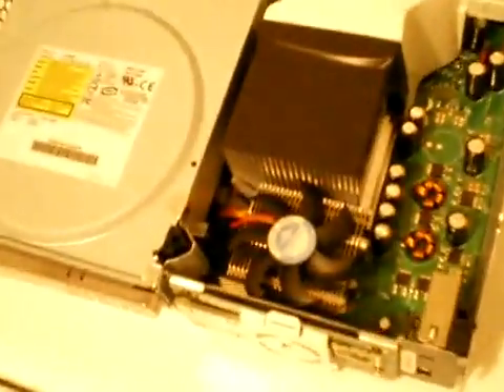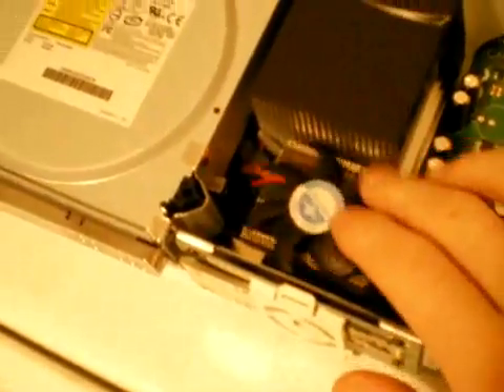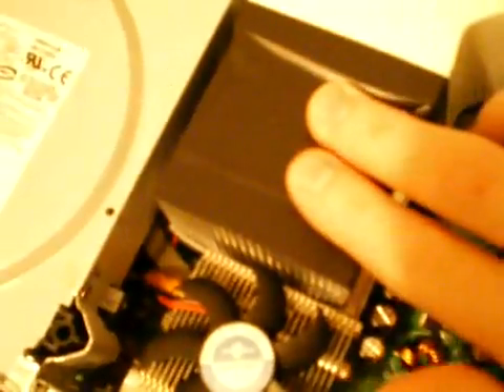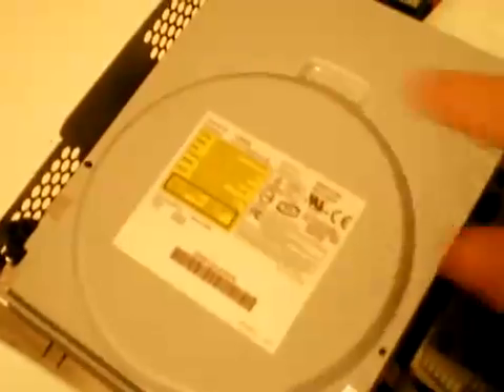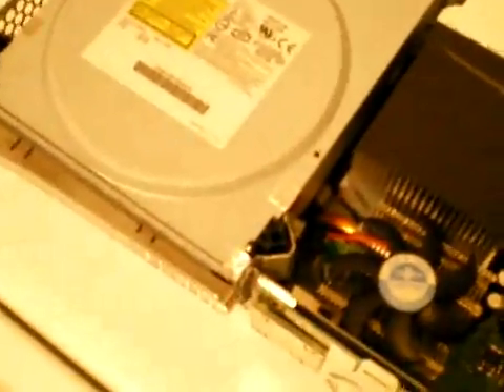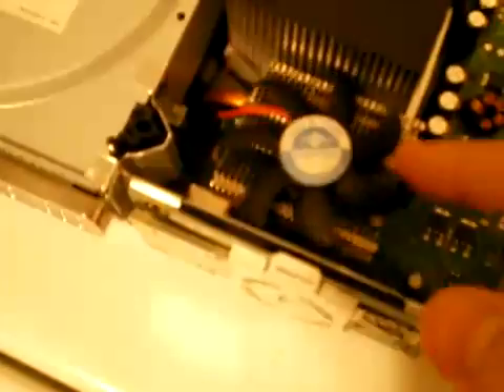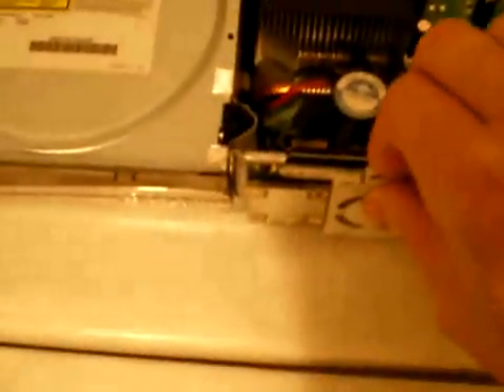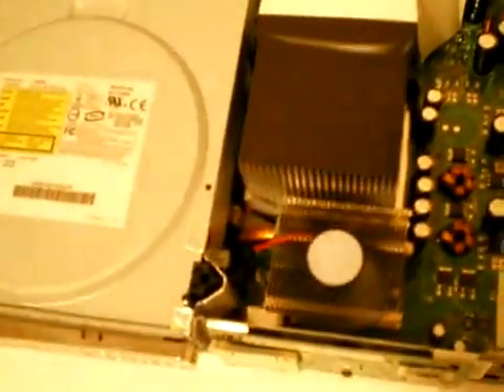Xbox 360 Elite Heatsink Mod *Brand New!!!*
Fan Size: 50mm Voltage: 6 -12v Mounted: Hot Glued to HS Simple and innovative, Great Effectiveness Here I added a new fan to the top of the 3rd additional heatsink. It is wires in paralell with the other two rear fans, so it's speed is controlled by the Xbox itself, wich means quiet, efficient air flow. It draws in air from the top vent (or on the Right side of the case, which that vent is connected to the bottom) and blows it down to the base of the CPU heatsink where the most heat is (nearest to the Xenos) and onto the capacitors ans circuits, and the other half flows right onto the actual GPU heatsink. The copper pipe is actually cold now, drastcally affecting the temp of the big heatsink. Oh yeah, and the tape concentrates all the air to the very far edges of the heatsink, so air must flow from one end of the heatsink to the other, covering 100% of the heatsink with airflow. Great Sucess.
Xbox 360 Elite Heatsink Mod

 Compete and conquer. Play opponents in ultra-realistic games. Act now